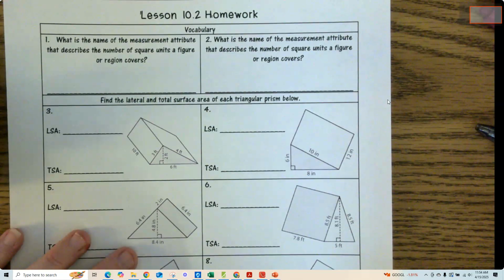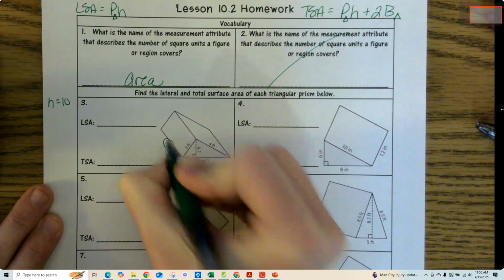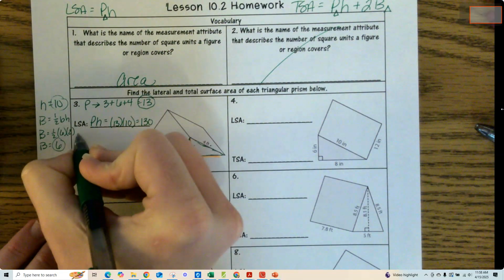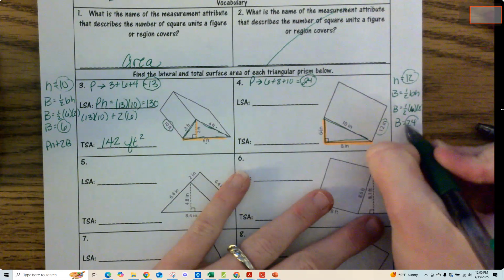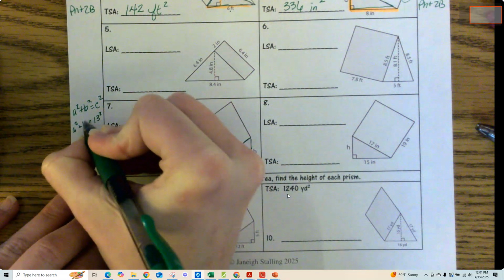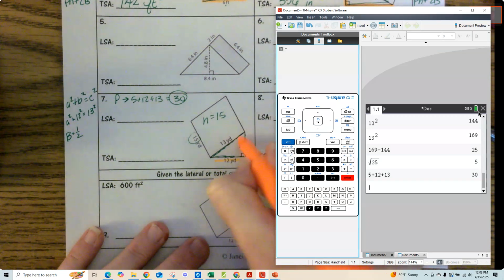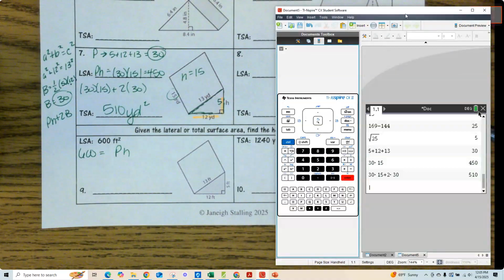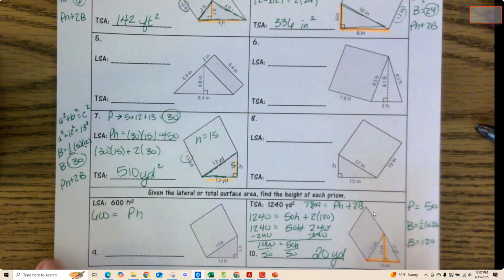Lesson 10.2 Homework